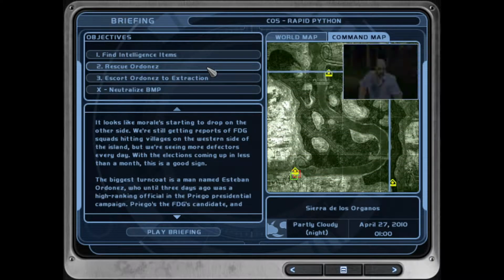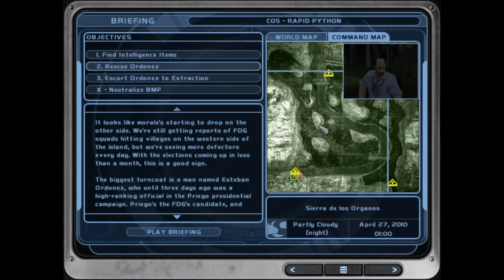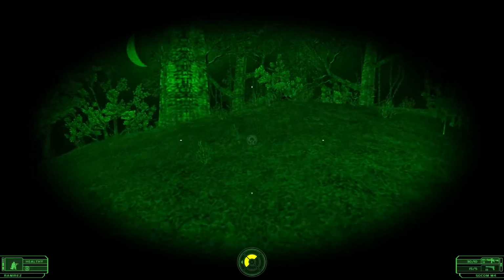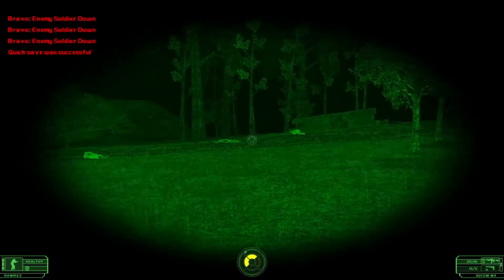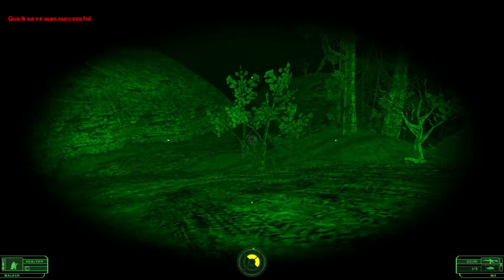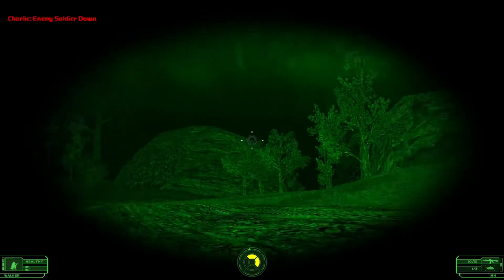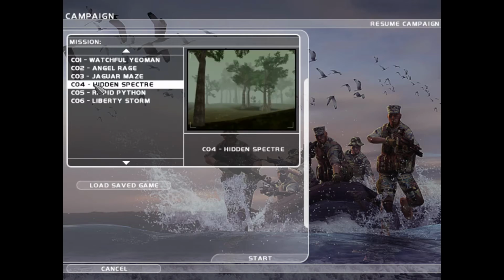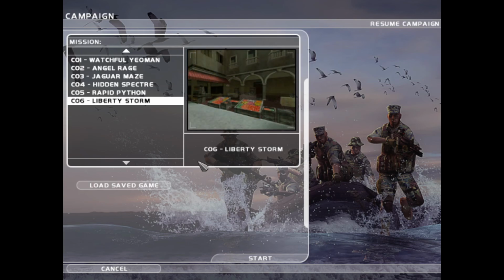Ghost Recon Island Thunder Elite Walkthrough | Rapid Python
My method of how to complete the Rapid Python mission on elite difficulty for Ghost Recon Island Thunder